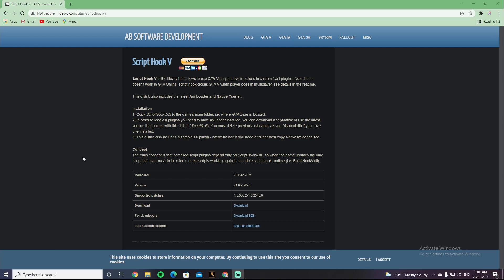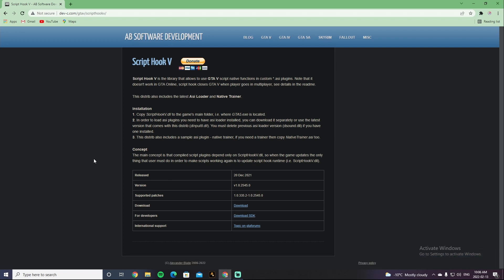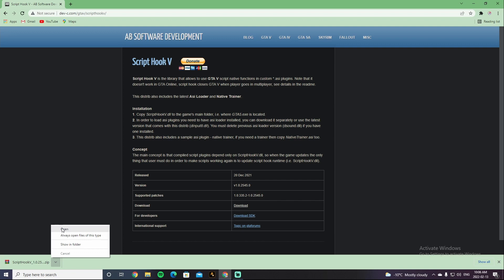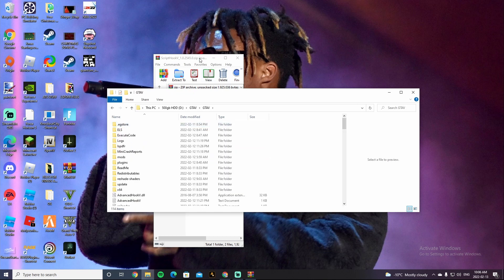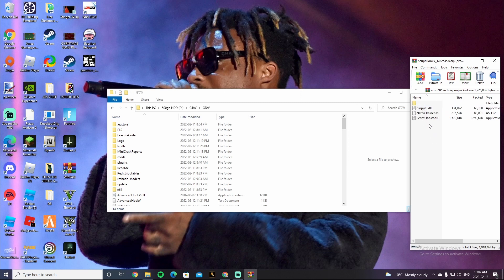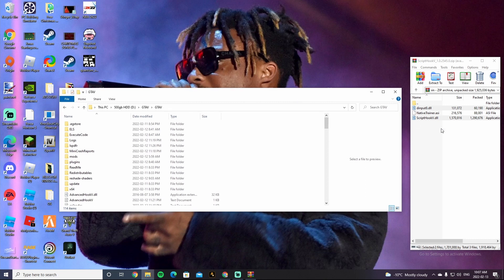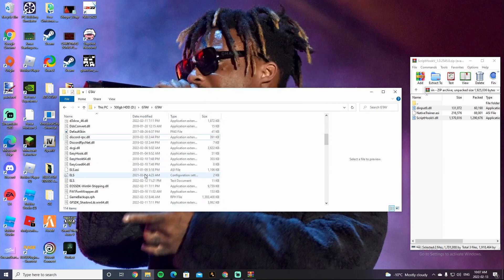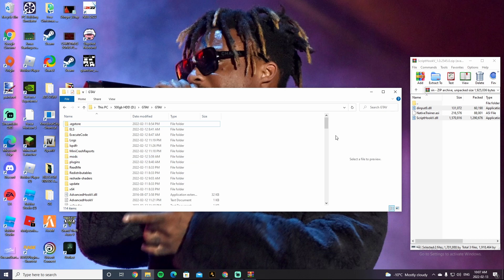HOW TO *INSTALL* SCRIPT HOOK V FOR GTA V ON EPIC GAMES (2022)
Having a successful YouTube channel takes a lot of time and energy. I use TubeBuddy because it helps save time
and gives me the insight I need in order to properly optimize my videos.

🌟Note(s)🌟
Austin Gaming does not support/promote violence in any way shape or form,
I ONLY promote Happiness, Kindness and Caring for one another.

If ANY violence occurs ANYWHERE that includes my channel like my discord server, live chat, comments, etc
you will be removed by either me or my moderators. Be kind to one another that's all i ask for.

Personal Discord | Austin Gaming#5235

👑Austin Gaming Moderator(s)👑

CPU: AMD Ryzen 3 3100 4-Core @3.59GHz
GPU: Nvidia GeForce GTX 1060 (3GB GDDR5)
Storage: 500GB Solid State Drive | 500GB Hard Disk Drive
RAM: 16GB G.Skill 1066 MHz Dual Channel DDR4 DRAM
MotherBoard: ASRock B450M Steel Legend
NZXT Noctis 450 Computer Case
Custom Build

🕹Gaming/Streaming/Essential Devices🕹

Streamlabs OBS
22" LG Gaming Monitor 75Hz
20" Acer Monitor 60Hz
Razer Cynosa Chroma Gaming Keyboard (Membrane)
SteelSeries Rival 5 18K DPI Gaming Mouse
SteelSeries Arctis 1 Gaming Headset
XTuga BM-800 Condenser Microphone Kit
Luxcoms Soft RGB Gaming Mousepad
Jelly Comb 1080P HD Webcam
SHW L-Shaped Desk - Espresso
DPS 3D Insight Gaming Chair